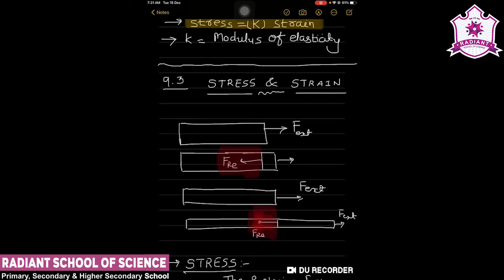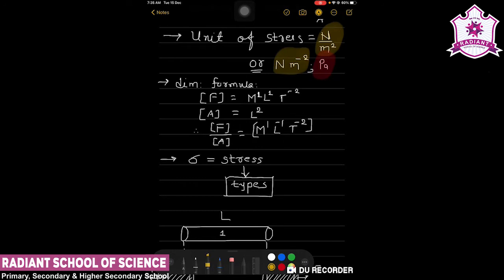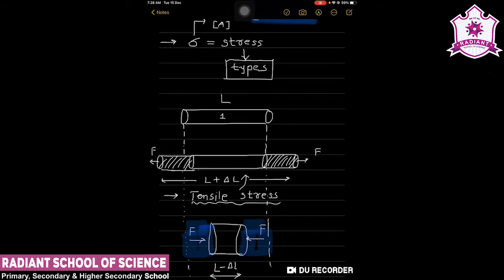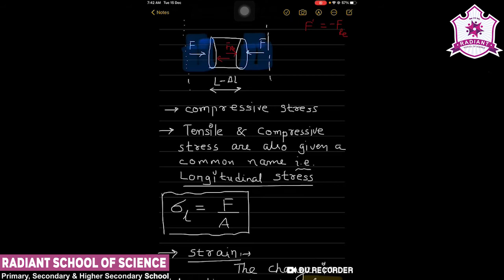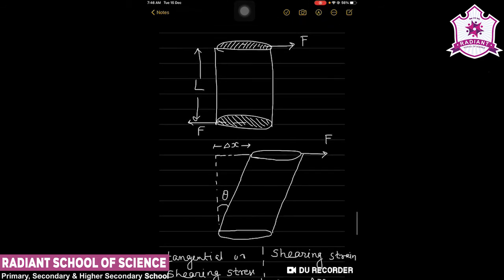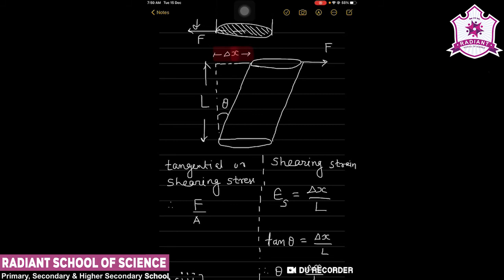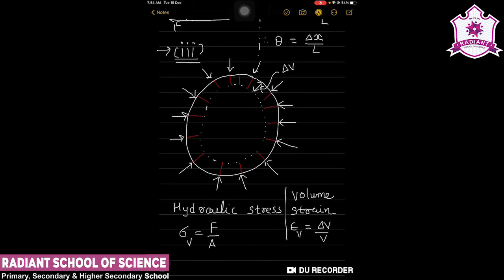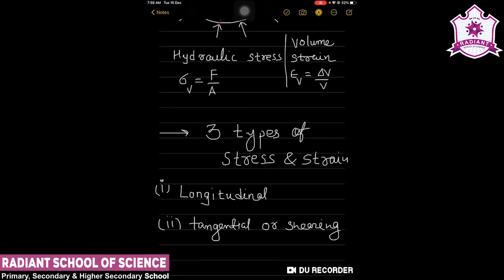Std-11 E.M Sub-| Physics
Ch- 09 Mechanical properties of solids  Part- 01